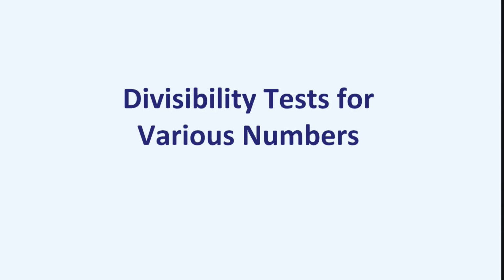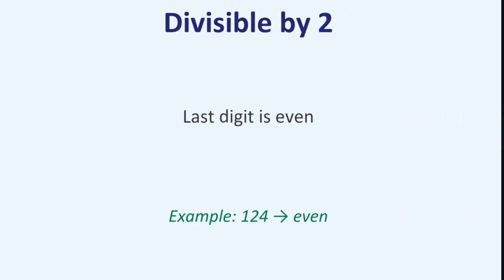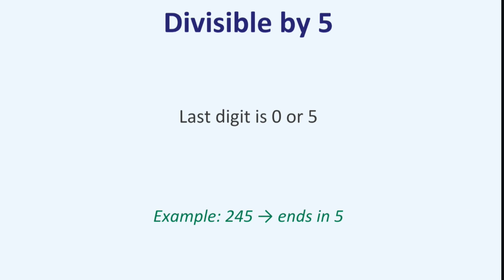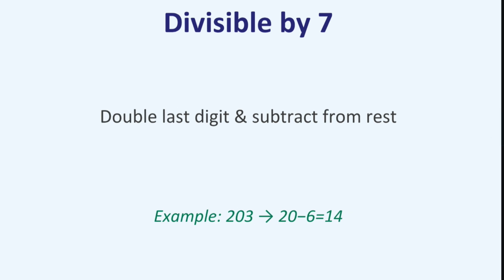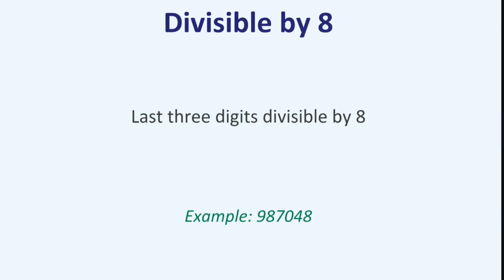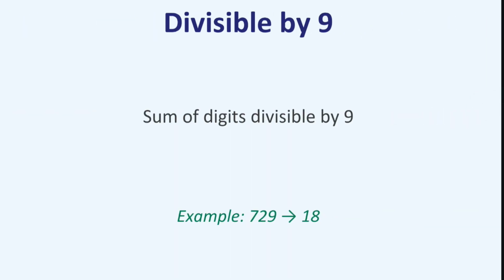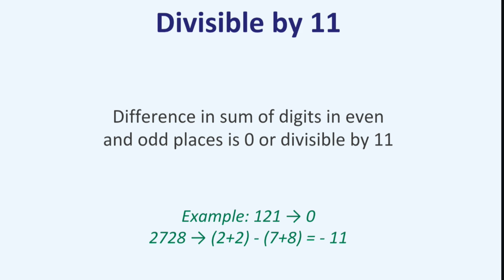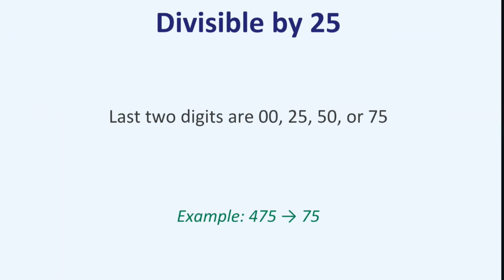Divisibility Tests for Various Numbers - 2,3,4,5,6,7,8,9,10,11,25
The video contains divisibility Tests/Rules for various numbers like -
Divisibility Rule for 2,3,5,6,9,10,25